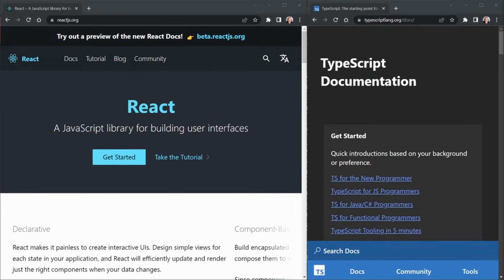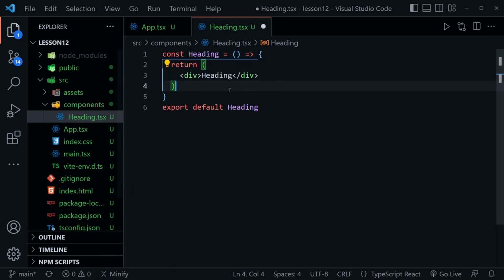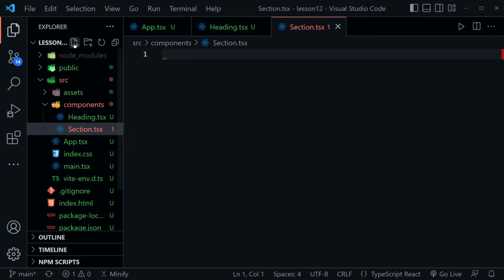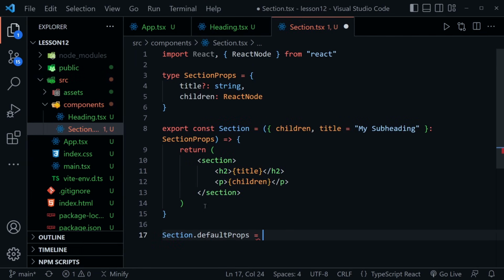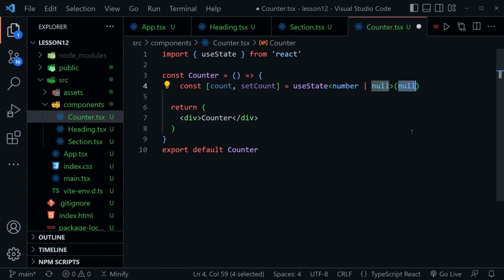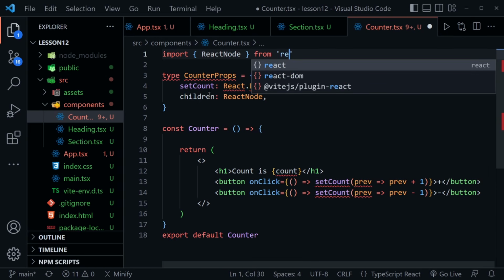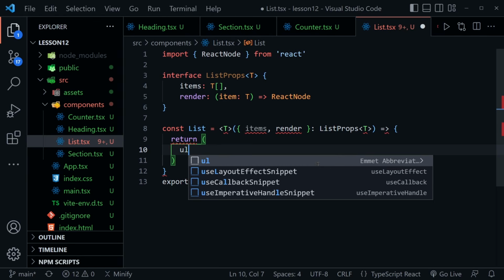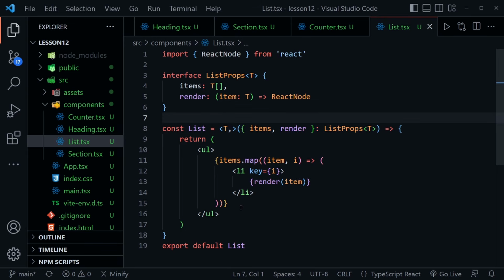React Typescript Tutorial for Beginners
In this React Typescript Tutorial for beginners you will learn about function components, passing props, default values, passing setState, and all of the associated TS types and return types. React + Typescript!

(00:00) Intro
(00:11) Welcome
(00:32) Setup & Starter Code
(03:39) Function Components
(05:16) Component Return Types
(06:24) Heading Component Example
(07:34) Old Code You May See
(10:09) Recommended Code & Default Values
(14:45) useState hook
(16:11) Simple Counter Example
(17:45) Passing Down setState & children
(21:19) Generic List Example

Was this React Typescript tutorial helpful? If so, please share.